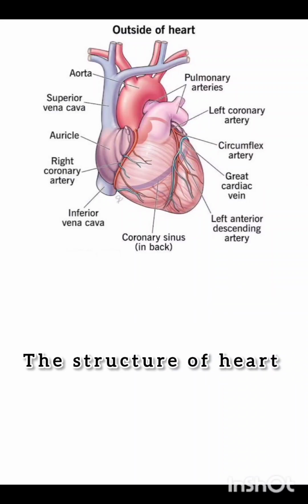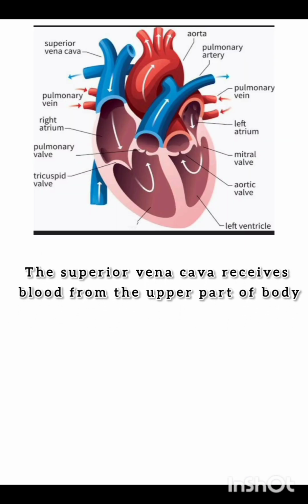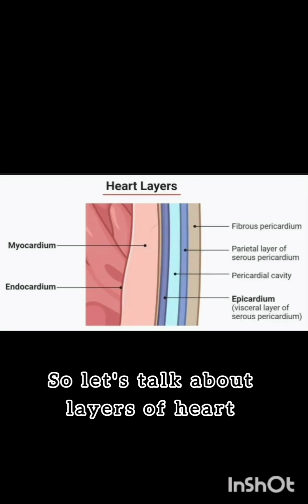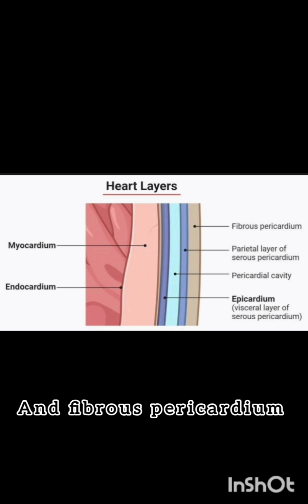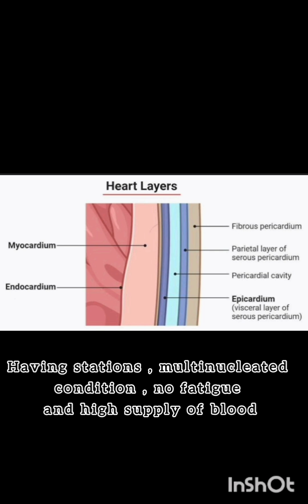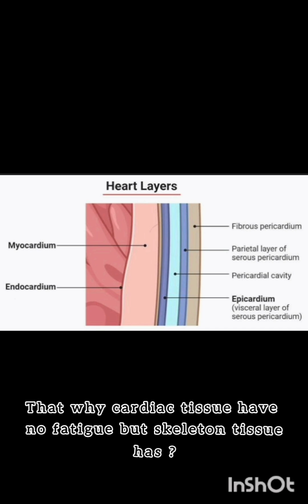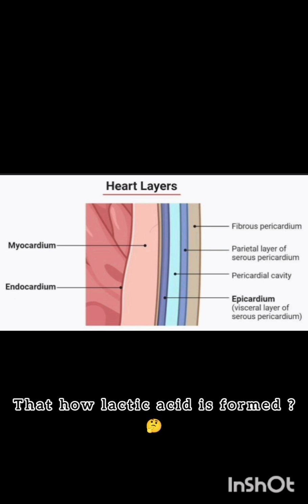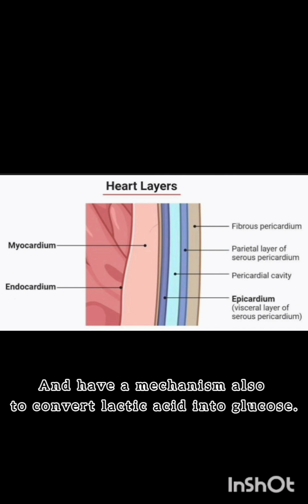Structure and layer of heart.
Welcome to our latest video on the fascinating world of biology! In this episode, we delve into the intricate structure and layers of the heart, the vital organ that powers our circulatory system.

📌 What to Expect:
- A detailed explanation of the heart's anatomy, including its four main chambers: the right and left atria and the right and left ventricles.
- A closer look at the three key layers of the heart wall:
  - Epicardium: The outer layer that provides protection.
  - Myocardium: The thick, muscular middle layer responsible for pumping blood.
  - Endocardium: The inner layer that lines the chambers and valves.
- Insight into the functions of the heart and how its structure supports its role in maintaining circulation and overall health.

🔍 Why It's Important:
Understanding the structure and layers of the heart is crucial for anyone interested in biology, health sciences, or medicine.

✨ Join Us:
Whether you're a student, a biology enthusiast, or just curious about how your heart works, this video is designed to inform and inspire.

new heart biology nextyou